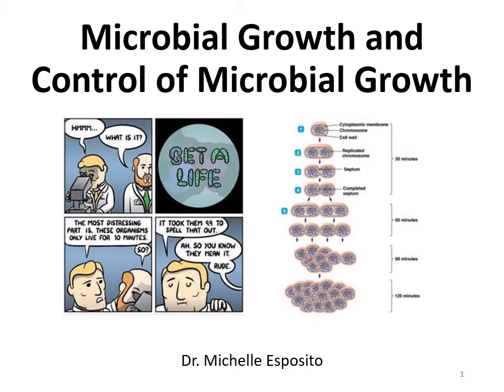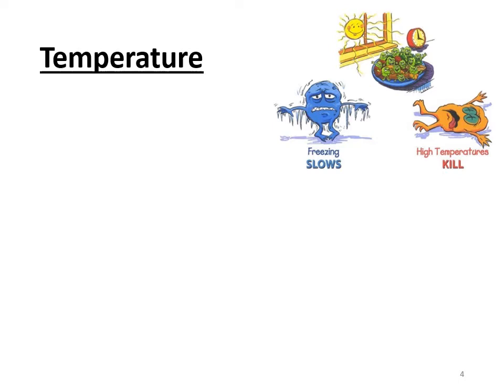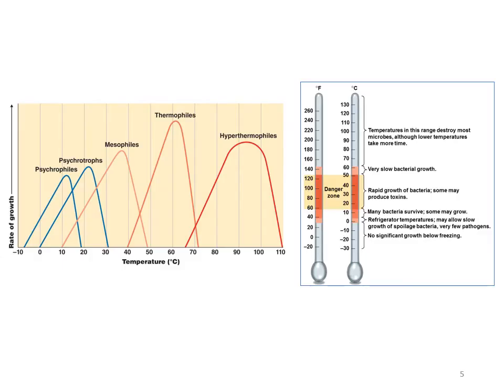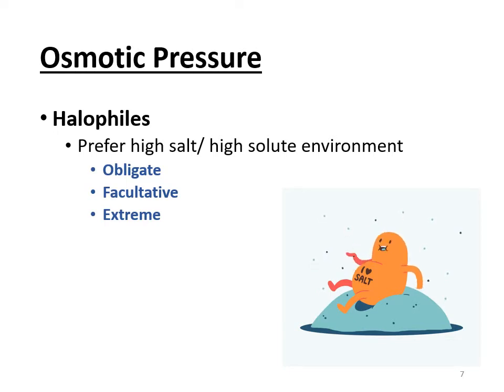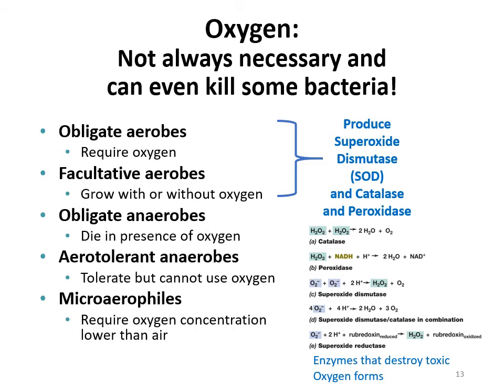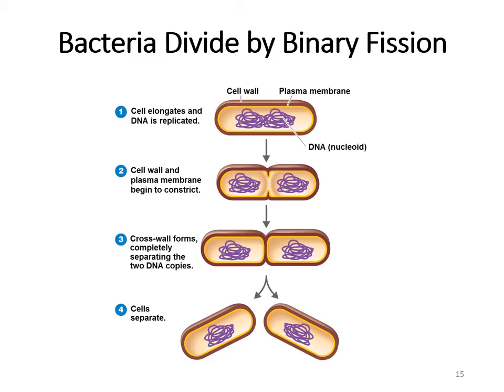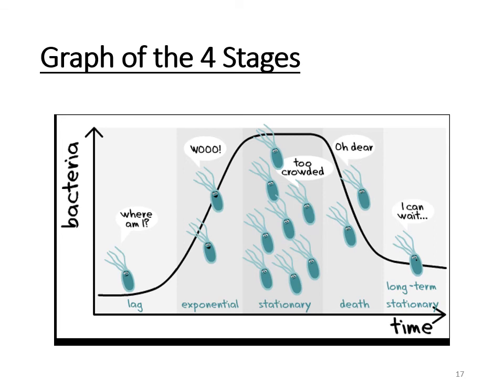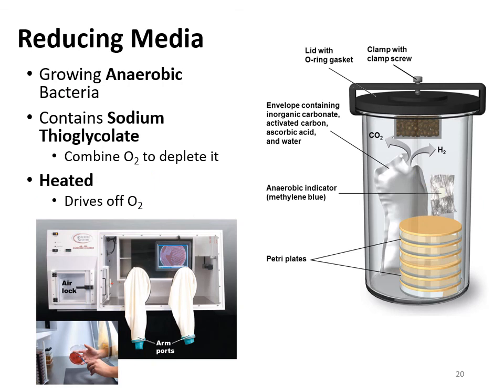Lecture2 Narration Part 1 Microbial Growth